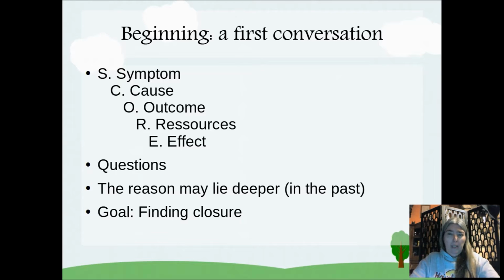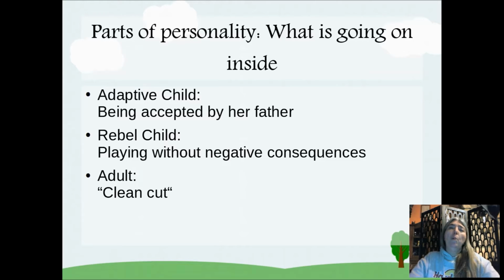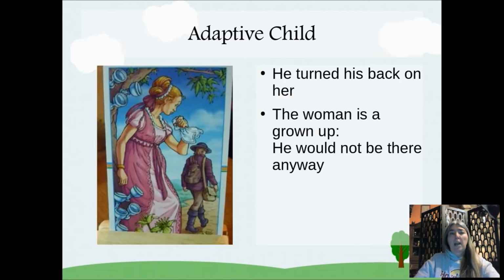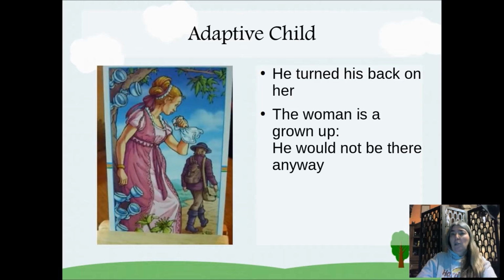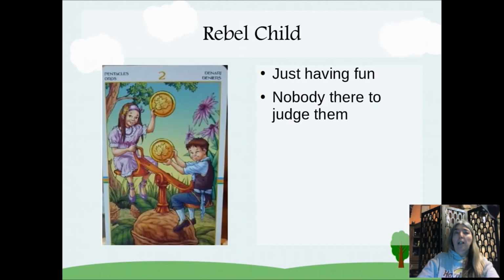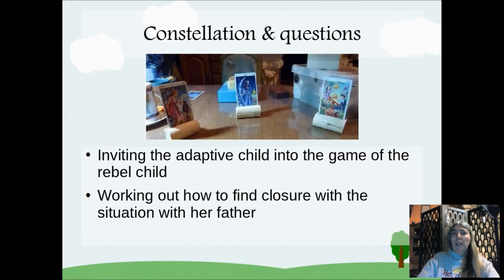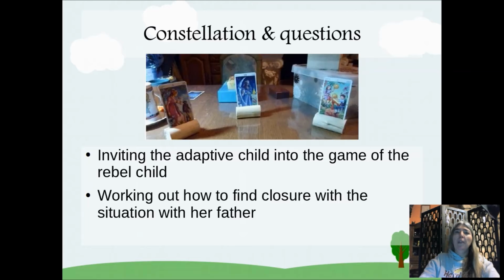Inner Family System 4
A session example
Tarot decks used:
Wheel of the Year Tarot by Antonella Platano
Legacy of the Divine Tarot by Ciro Marchetti
Druid Craft Tarot by Will Worthington